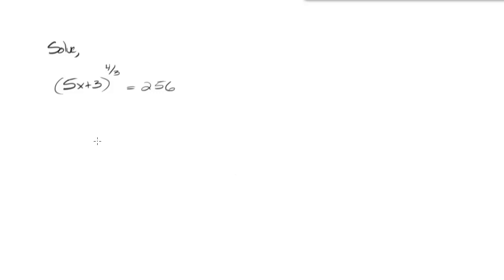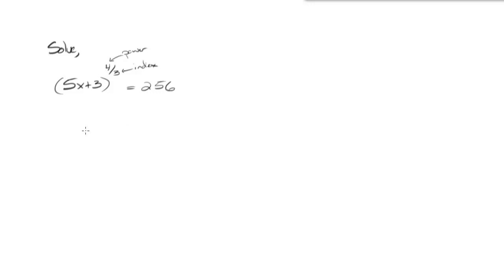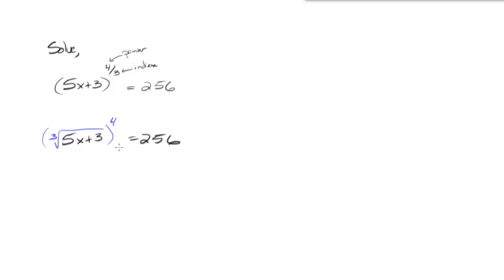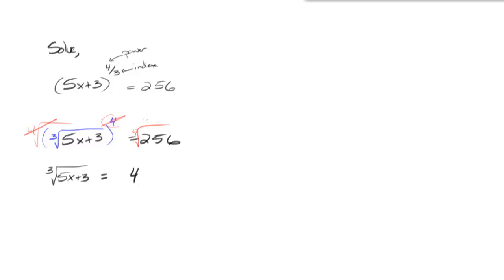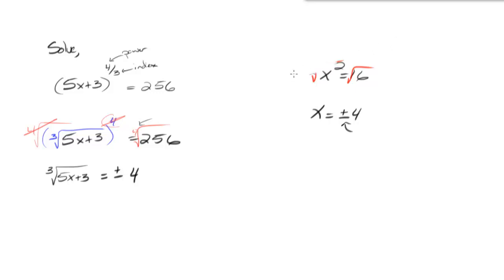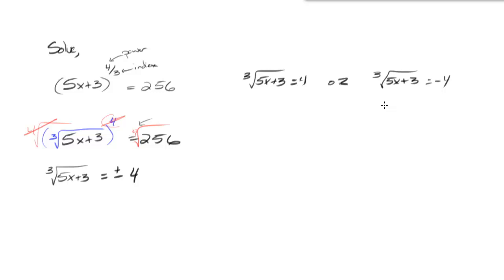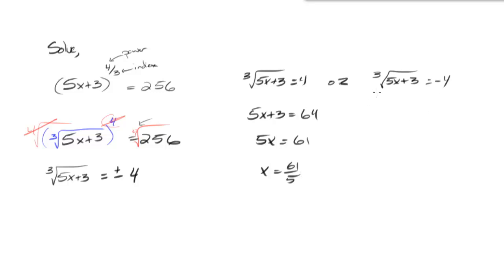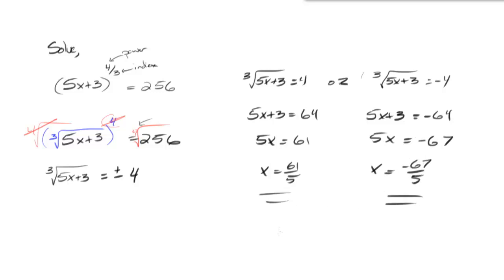Power Equation with Rational Exponent